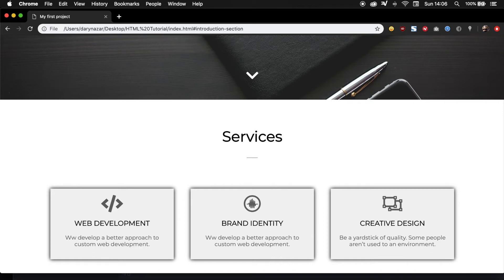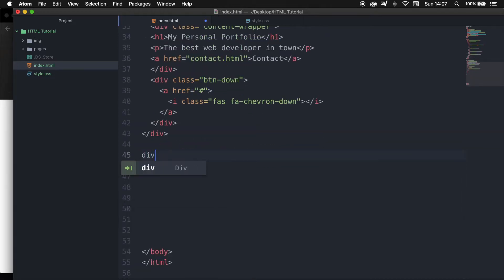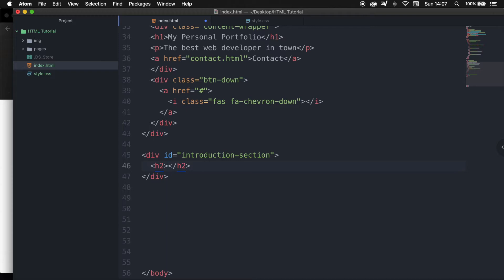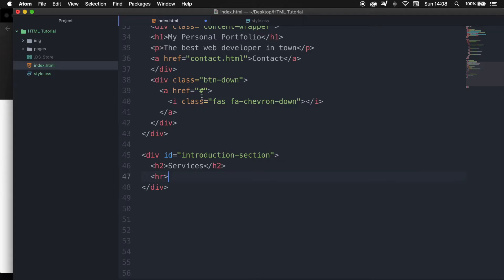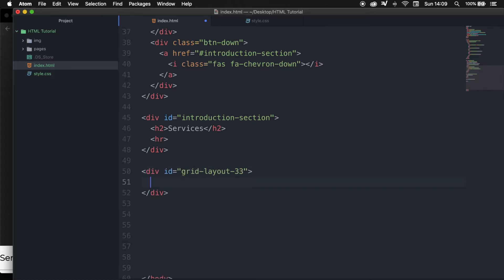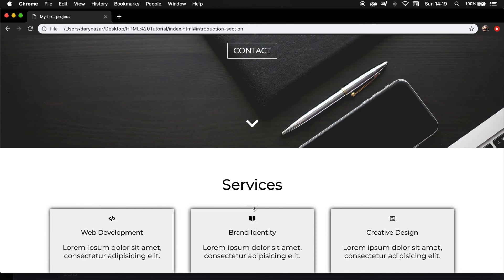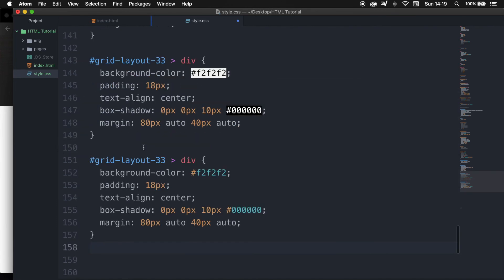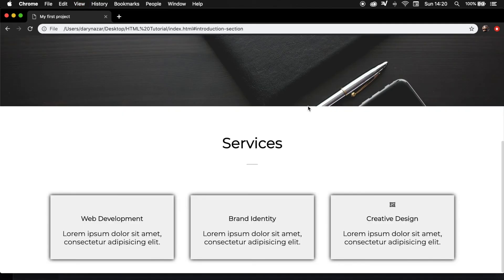How to float 3 div boxes side by side | Introduction to HTML5 and CSS3 | HTML5 and CSS3 in 2020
This is the 20th episode of my “Learn HTML5 and CSS3” course. In this course, we will learn everything about how we can create markup for a website. At the end of the course, I will add some full tutorials where I will be creating famous websites from scratch. So, if you have any suggestions, just let me know and I might make a video about it!

In this video, I want to use CSS3 grid to place 3 divs next to each other and create some beautiful content inside of it.

If you haven’t used CSS3 before, I recommend you to watch my crash course about it and become a pro with CSS3 Grid:

I’ve also created a full “PHP & MySQL for beginners” course that can be purchased on Udemy: